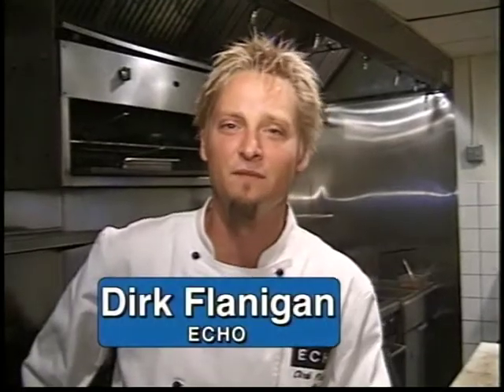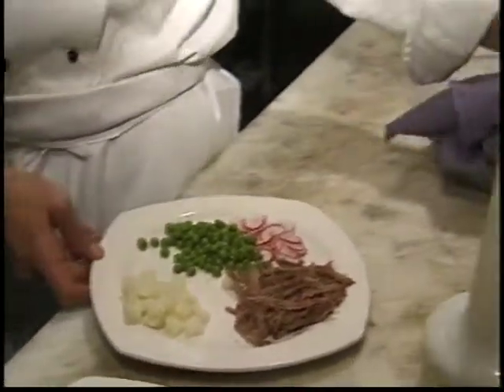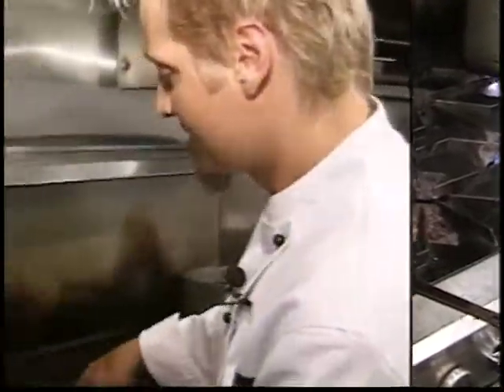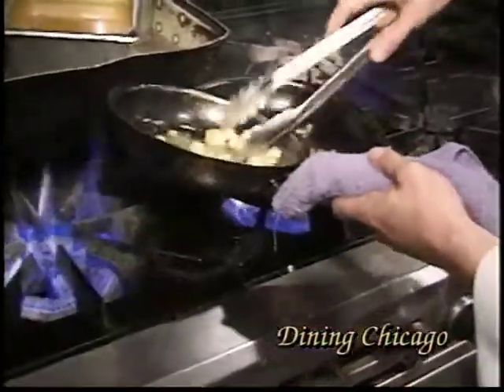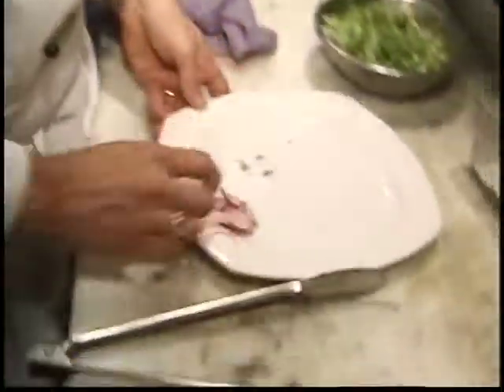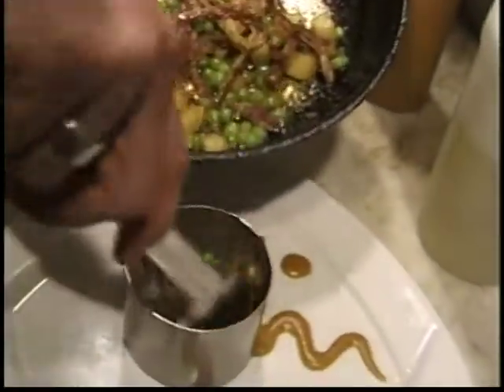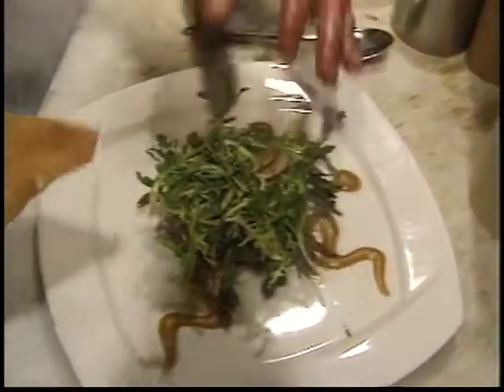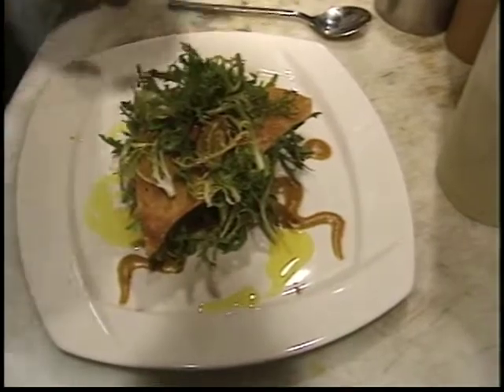Chef_Dirk_Flanigan Dining Chicago with David Lissner